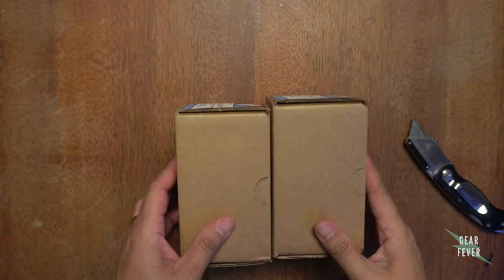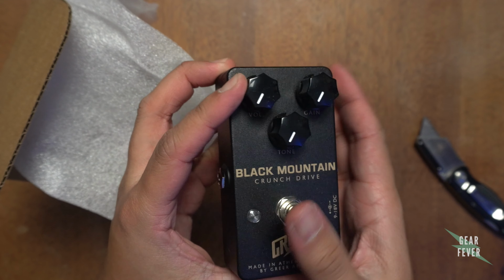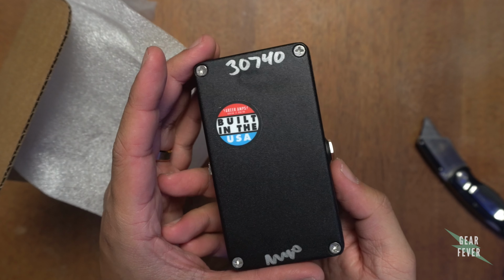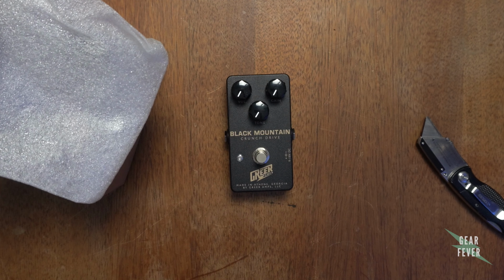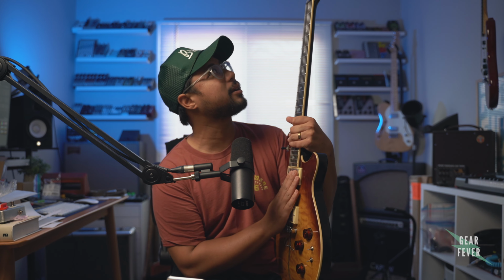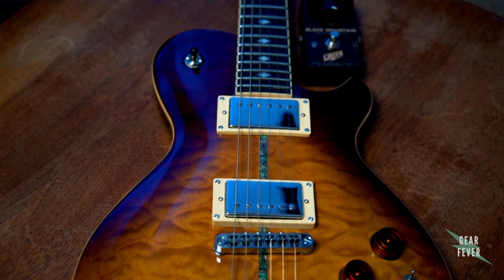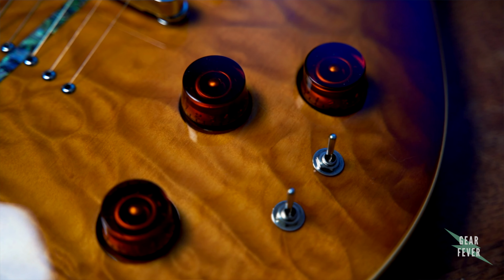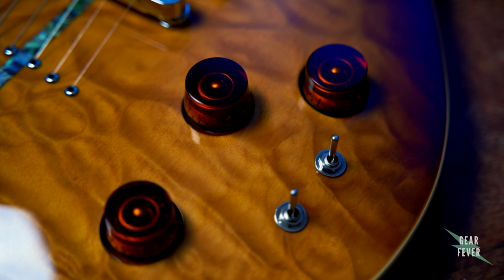The PERFECT Distortion CRUNCH // Greer Amps Black Mountain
Greer Amps Black Mountain might be the perfect distortion crunch!

Inspired by yesteryear's stages adorned with stacks of black amps, this pedal brings the crunch! I love the line up coming from Greer, and this distortion is an amazing tool for every guitar player looking for that classic rock tone.

GEAR USED
Michael Kelly Patriot ModShop
Greer Amps Black Mountain Crunch Distortion
Strymon Flint
Strymon Iridium
Walrus Audio Canvas
Universal Audio 476p
Caulfield Cables

0:00 - Intro Jam (Sound Sample 1)
0:41 - Unboxing, Description, and Impression
2:17 - Sound Sample 2
3:12 - Sound Sample 3
4:23 - Rig Rundown
5:27 - Black Mountain: Drive Knob
8:13 - Black Mountain: Tone Knob
11:01 - Like and Subscribe!